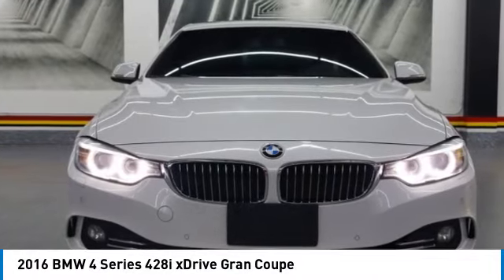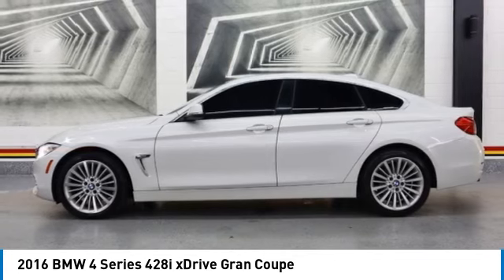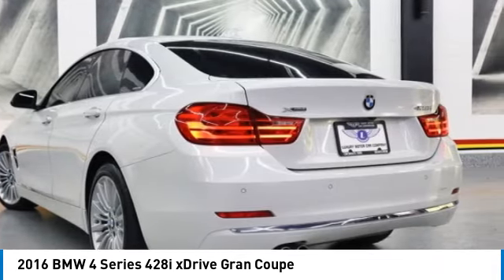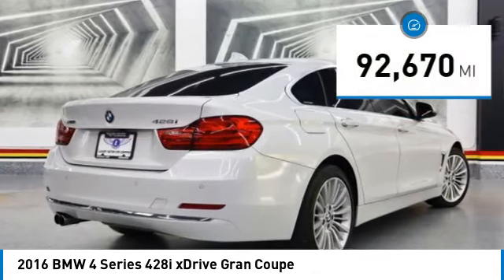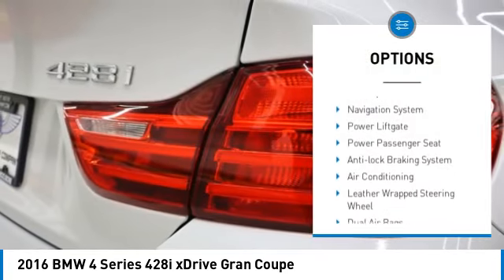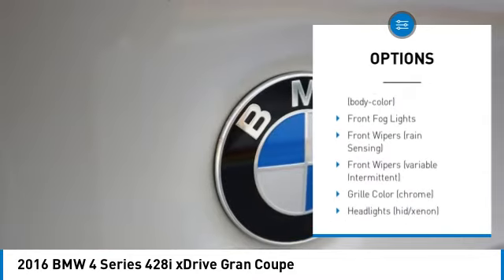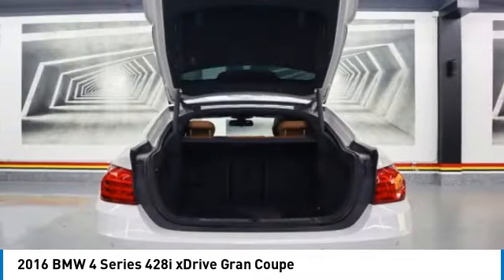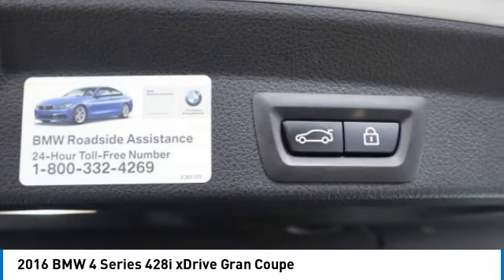2016 BMW 4 Series GG139386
2016 BMW 4 Series 428i xDrive Gran Coupe

Luxury Motor Company
6323 Madison Rd

2016 BMW 4 Series 428i xDrive Gran Coupe 4D Hatchback 2.0L 4-Cylinder DOHC 16V Turbocharged AWD 8-Speed AutomaticbrbrRecent Arrival!